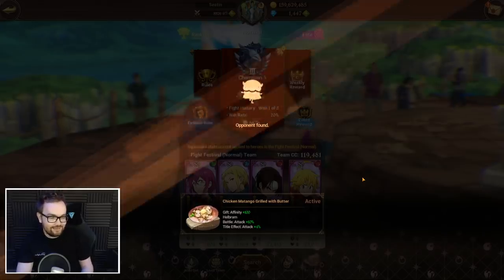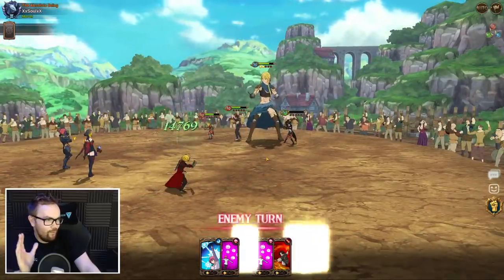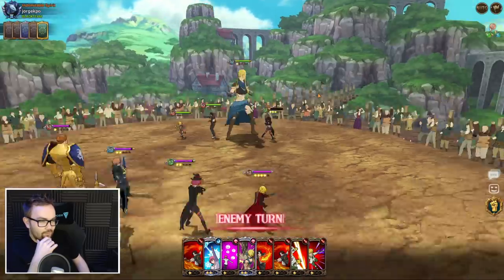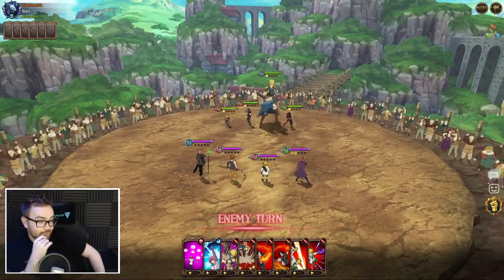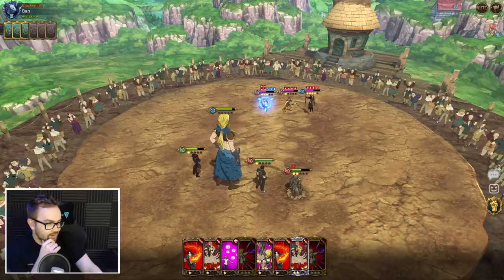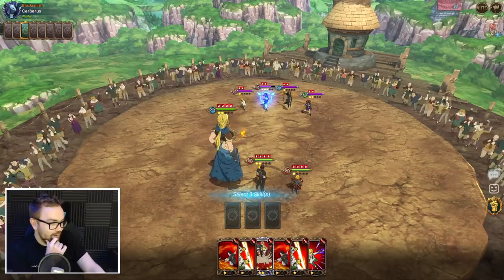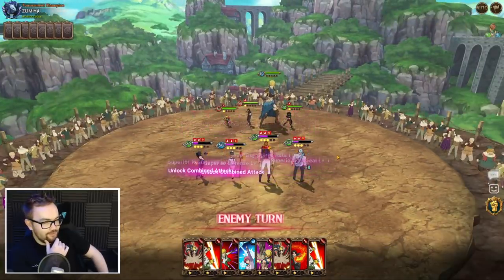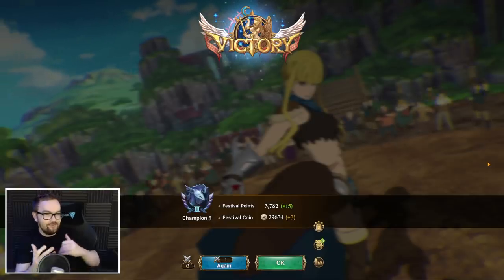Winning With Matrona! - WE ACTUALLY WON?!? - Global PVP Gameplay - Seven Deadly Sins: Grand Cross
Today we take Matrona into Global PVP after the INSANE CEO summons earlier today to see if we can win in 4v4 PVP with this brand new Giant who's passive doesn't even work in PVP!! Let's do this!!!

▼ Seatinmanoflegends Links